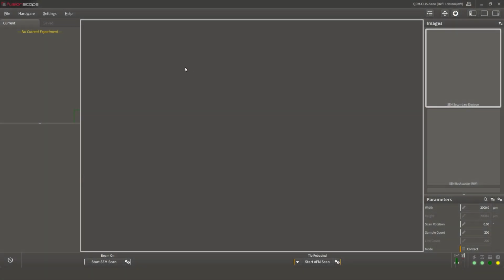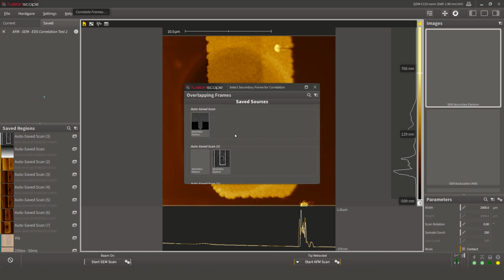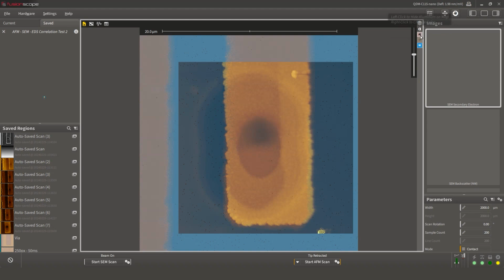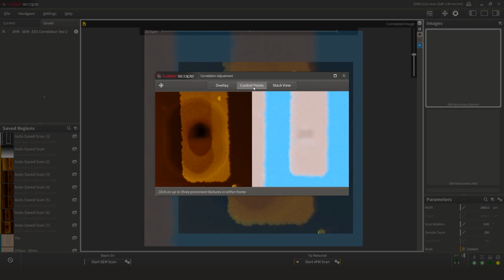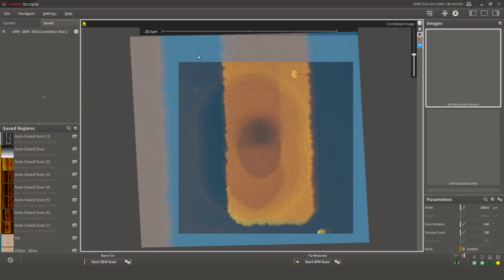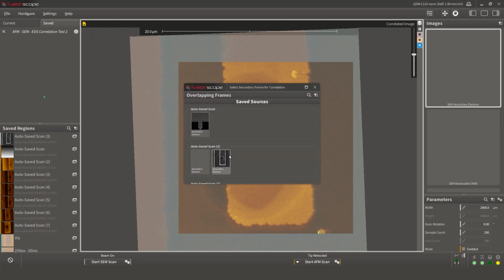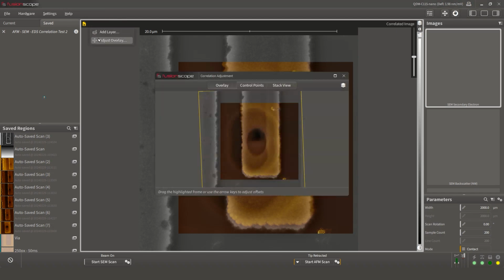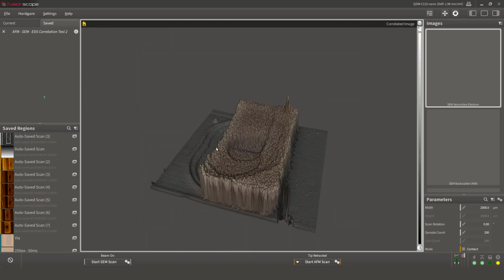FusionScope® Workflow: Correlating AFM, SEM and EDS Data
This video demonstrates how to use the FusionScope software to correlate AFM, SEM and EDS measurements.